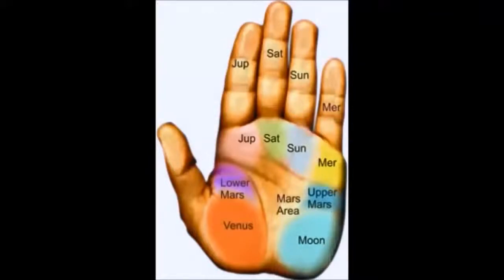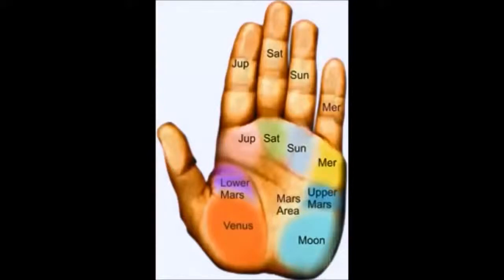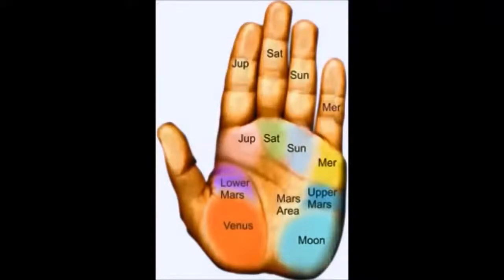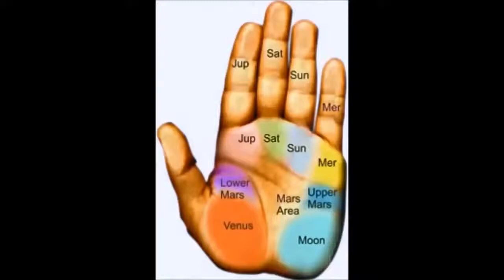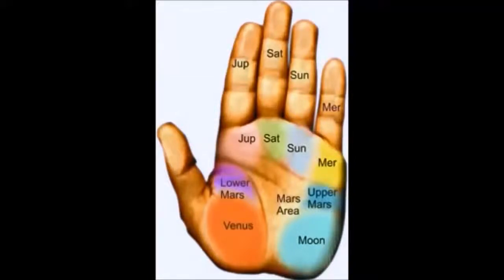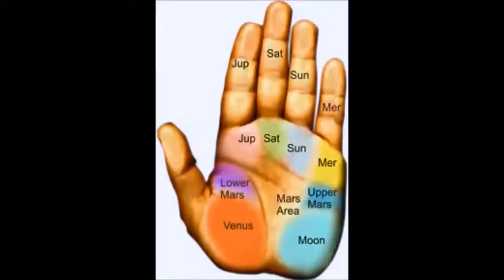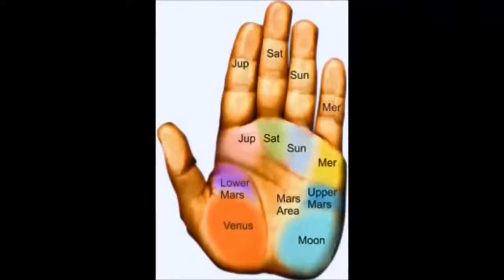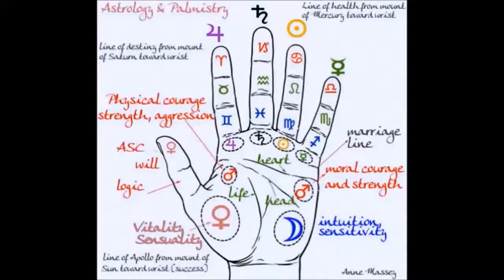How to read a palm the astrology of the hand psychic, clairvoyant and intuitive insight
Please like my facebook page: For private readings with expert tarot reader and astrologer Gregory please visit: .